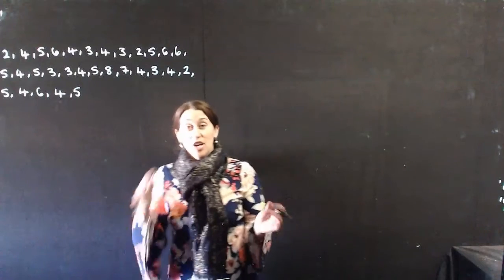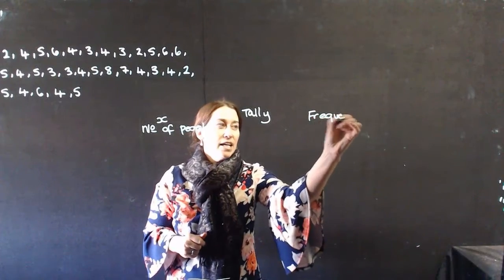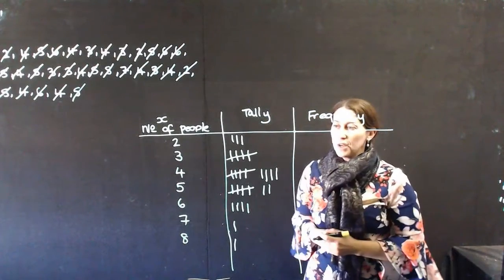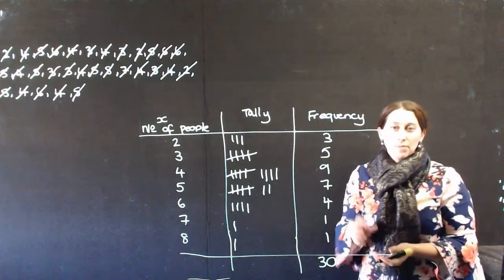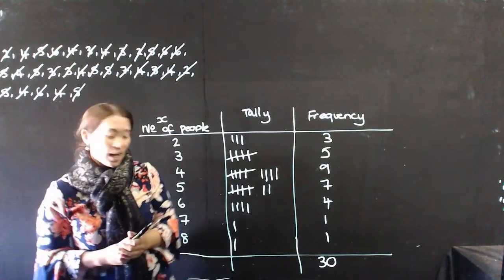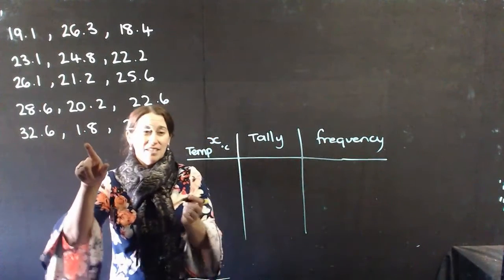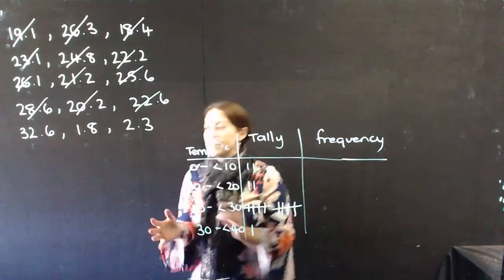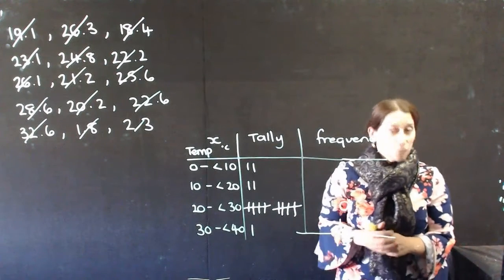Y9 AC organising data into a frequency table